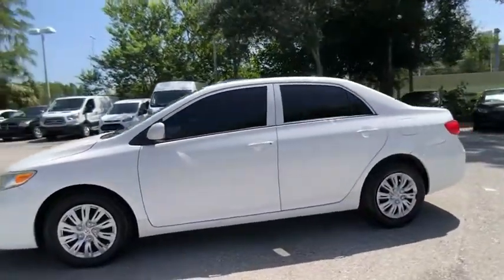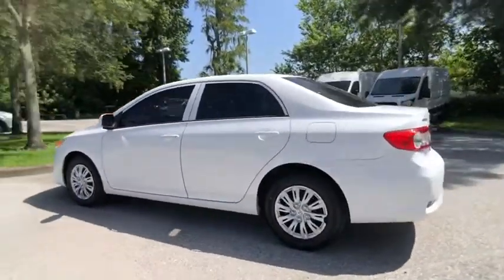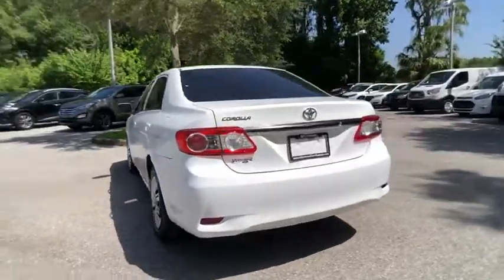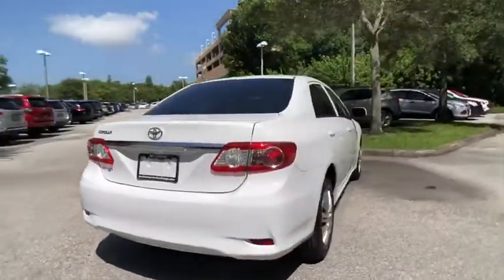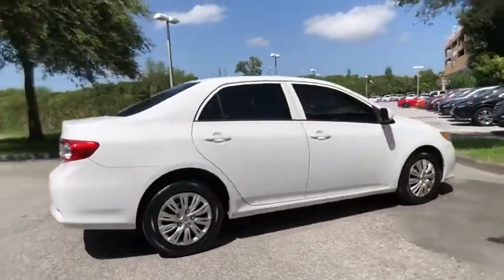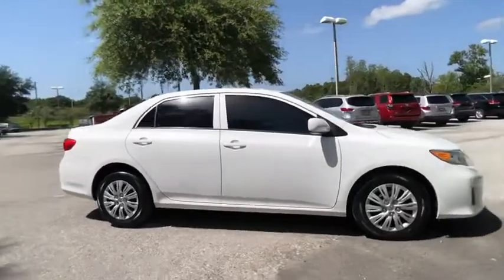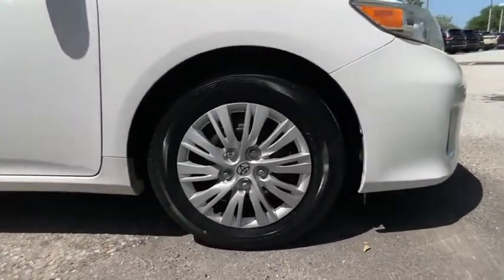2013 Toyota Corolla Tampa FL DP175791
2013 Toyota Corolla L

Recent Arrival! ABS brakes, AM/FM/CD Player w/MP3/WMA Capability, Illuminated entry, Panic alarm, Remote keyless entry, Traction control. FWD 4-Speed Automatic 1.8L I4 DOHC Dual VVT-iPriced below KBB Fair Purchase Price!Awards:* 2013 KBB.com Brand Image Awards * 2013 KBB.com Best Resale Value AwardsNobody beats a Veterans Ford deal!!